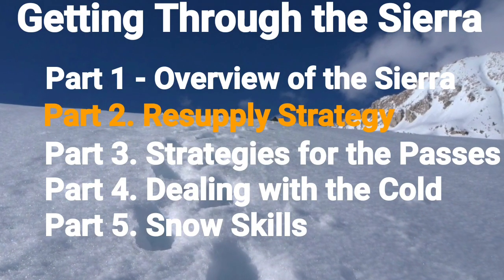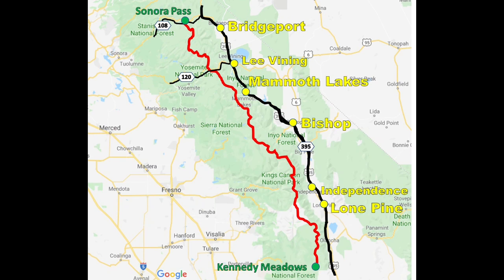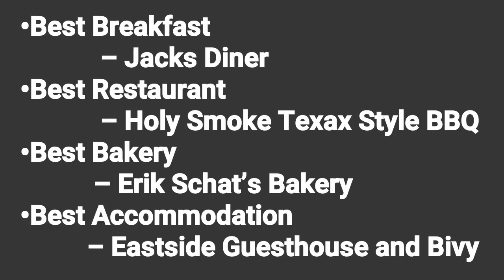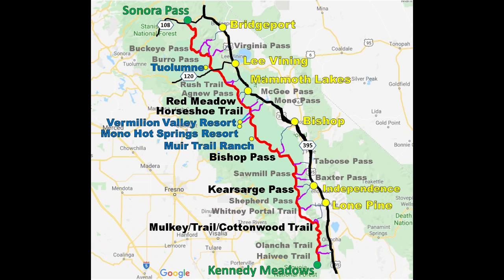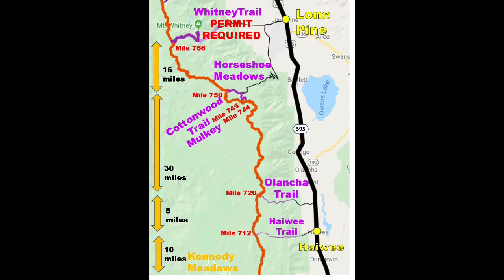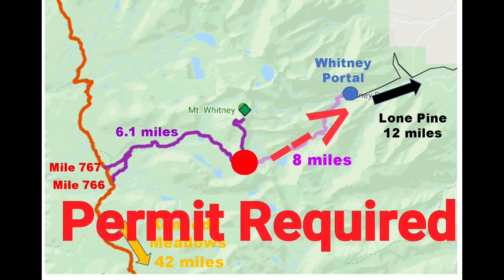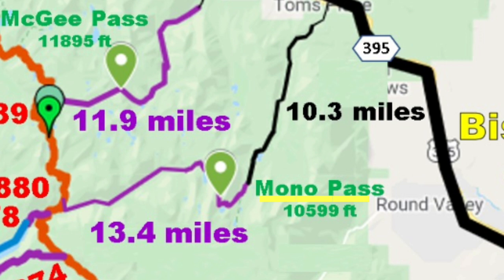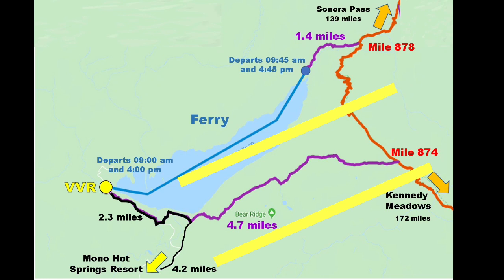PCT Thru Hike - Guide to the Sierra, 2020 and beyond - Part 2 Resupply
With the changes to the PCT permit rules in 2020 planning for going through the Sierra is even more important to plan how to get through quicly and safely.

This video is the second in a series on information to help you with your Sierra planning.

The video focuses on resupply. It covers:
-  the resupply locations and what is at them, -  looks at the exit points off the PCT
-  gives a summary table of the exit points
- a few resupply plans for different situations.